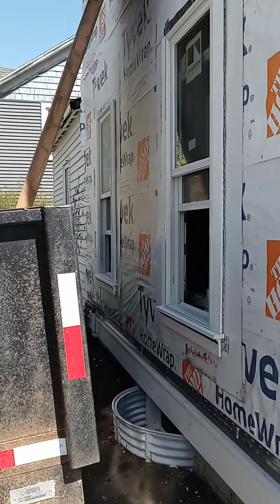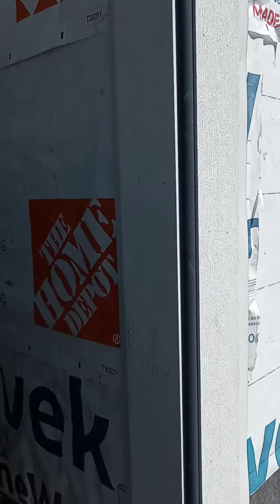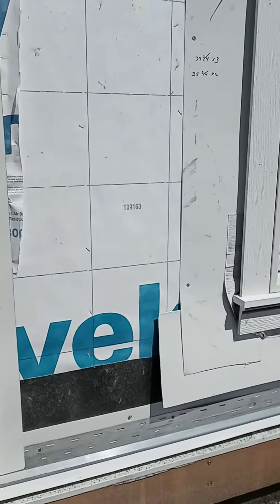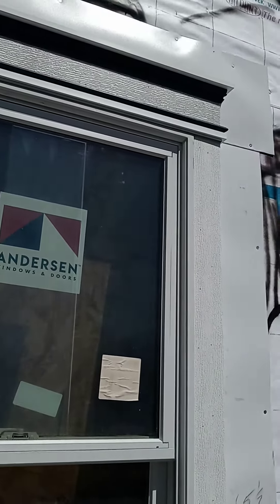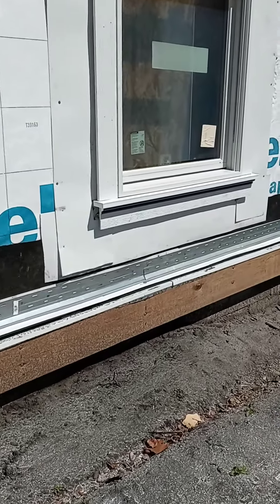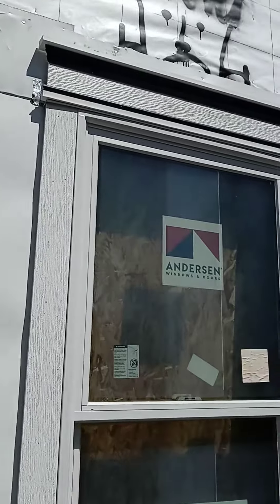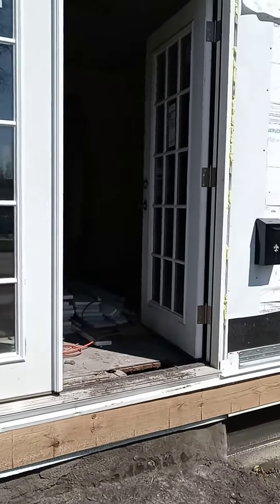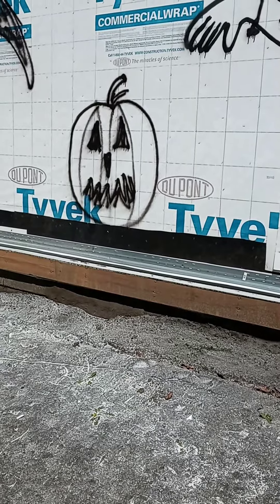Starting to bring back the "glory days" to a 152 year old house...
The Crawford House